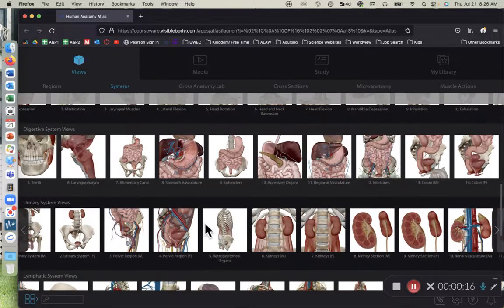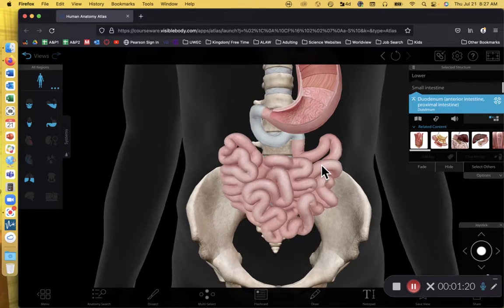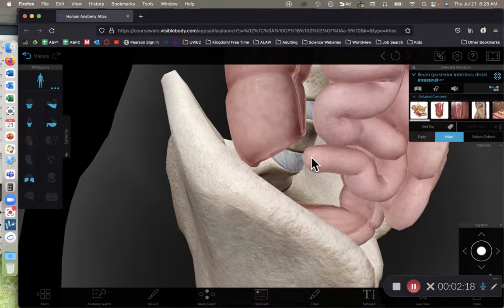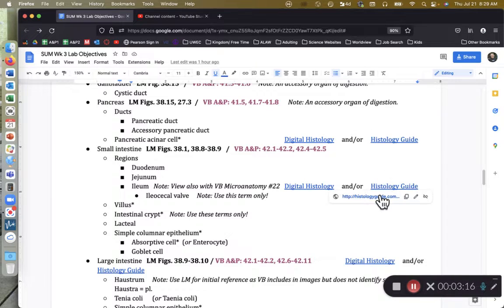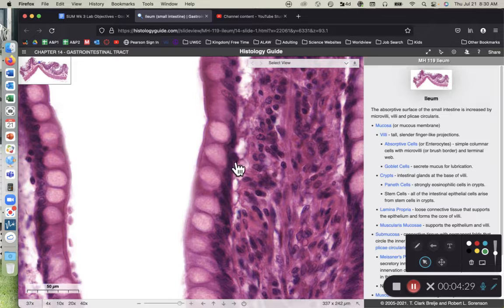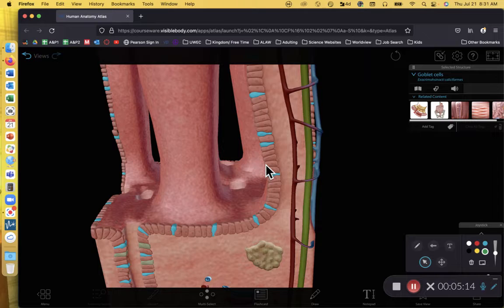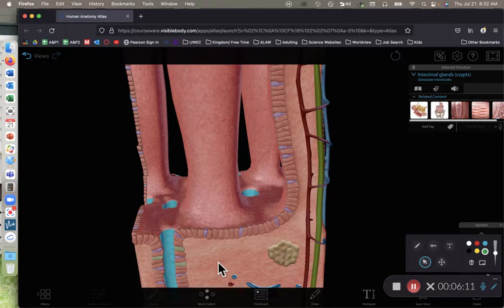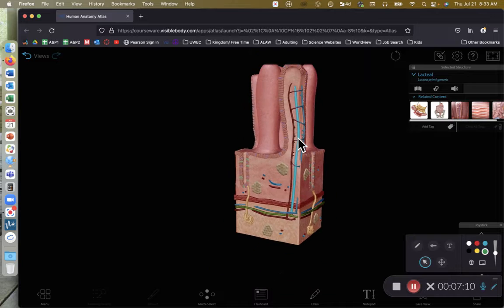BIOL 314 Lab Exercise 38 Small Intestine Anatomy and Histology